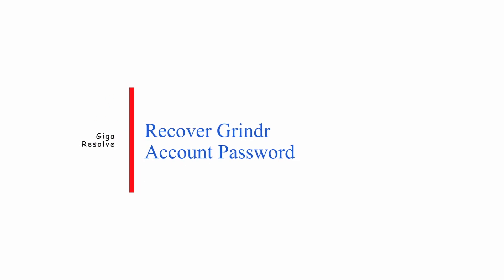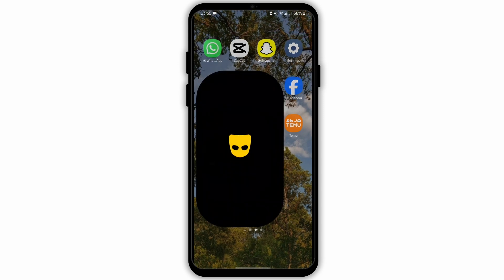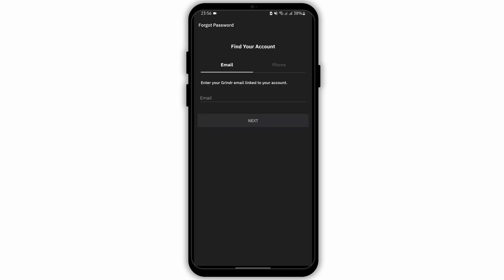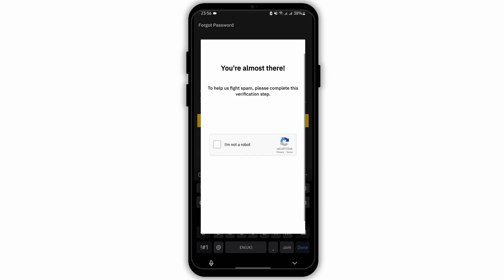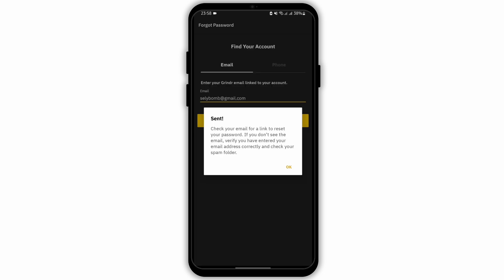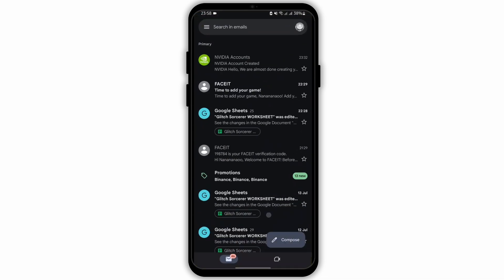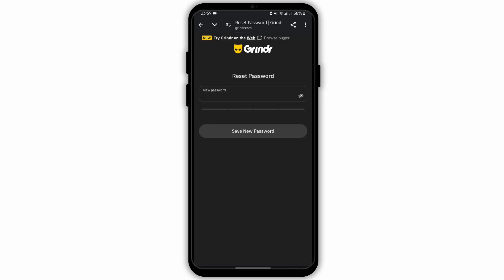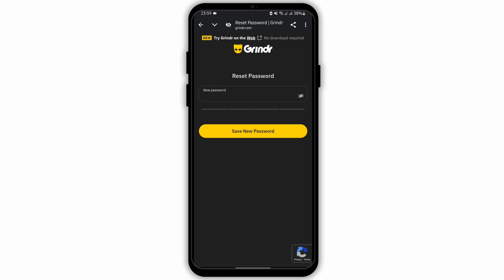Recover Grindr Account Password | Reset Login Password | Grindr Dating App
Experiencing issues with recovering your Grindr account password? Follow this comprehensive guide to troubleshoot and reset your login password quickly and easily.

Timestamps:
0:00 - Introduction
0:10 - Recovering Grindr Account Password

Key points covered in the video:
- Common reasons for forgetting or needing to reset your Grindr password.
- Step-by-step instructions on how to reset your password directly through the Grindr app.
- Tips on creating a strong and secure password for your Grindr account.
- Troubleshooting methods for common password reset issues.
- How to contact Grindr support for further assistance if needed.